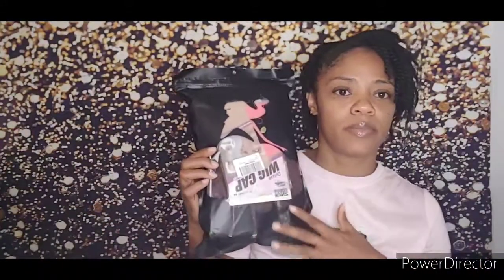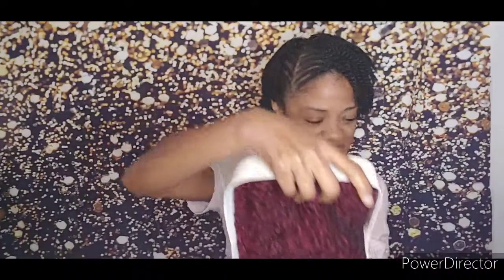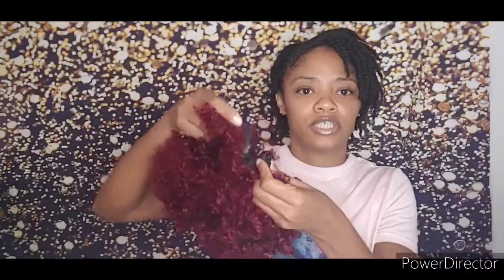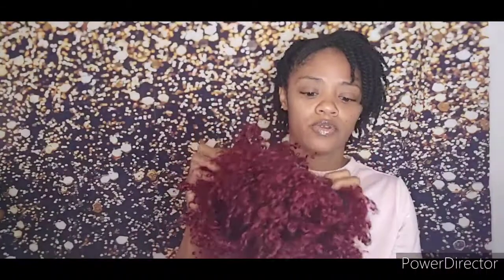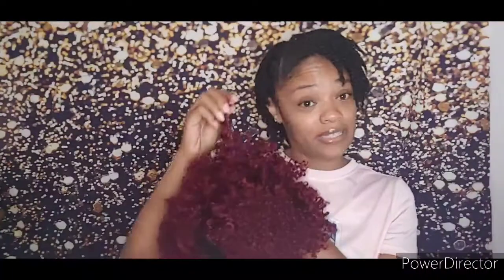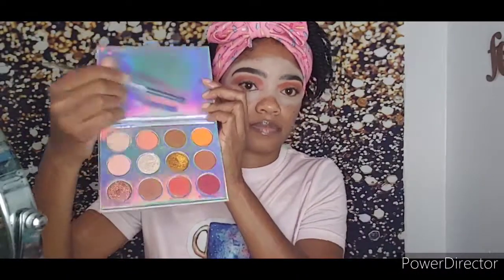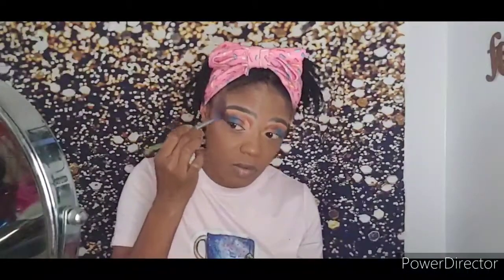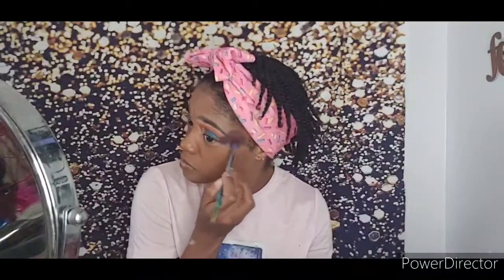Hair and makeup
Something Blue brush set by Yana's Eyes
Rude Gal lashes by Yana's Eyes

Pat McGrath Eye Ecstacy palette

The Rainbow Station Nude Paper palette

Brow soap
Setting Spray